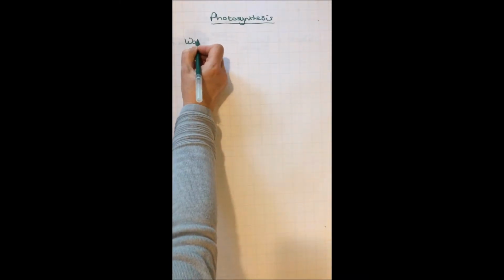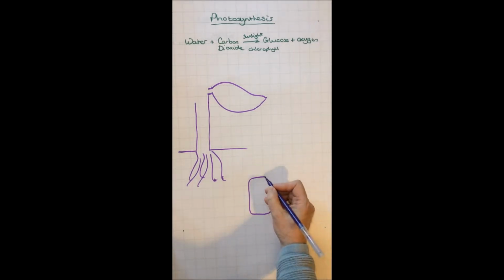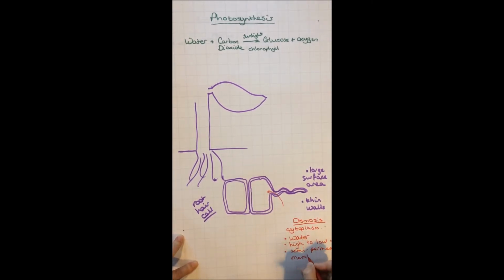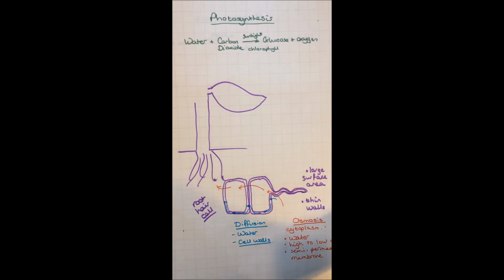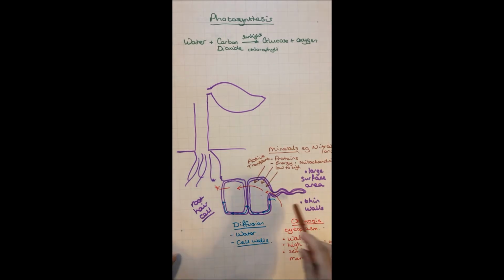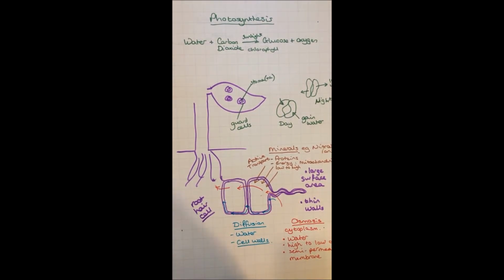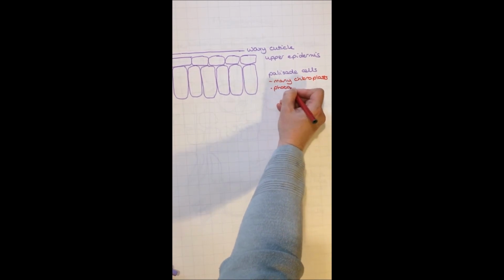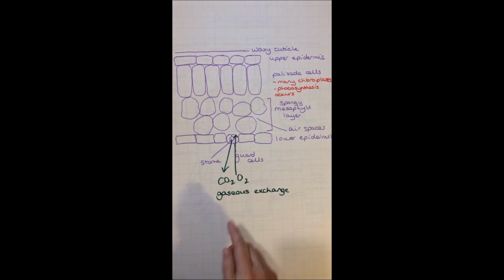Biology GCSE Photosynthesis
Edexcel Biology GCSE - Chapter 6: Plant Structures and their Functions
Photosynthesis